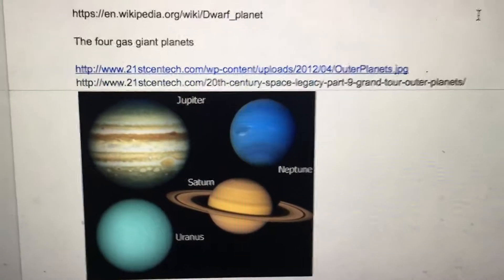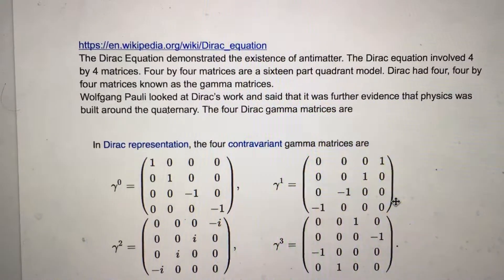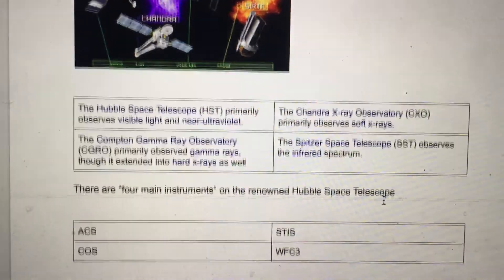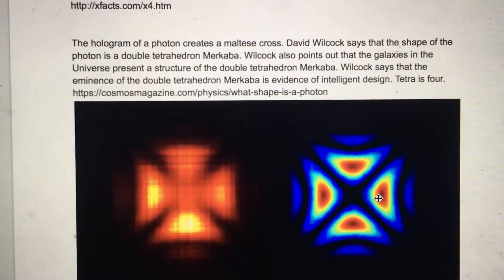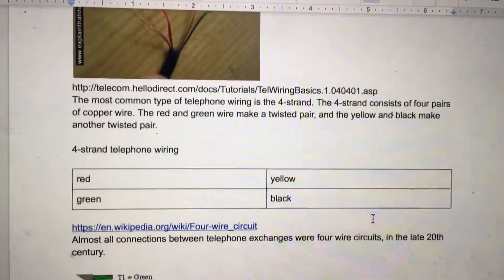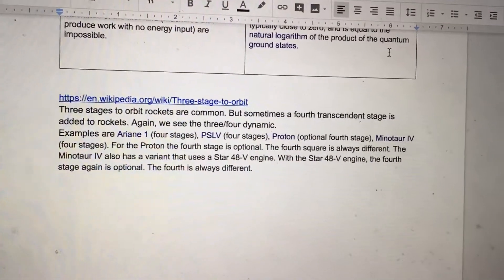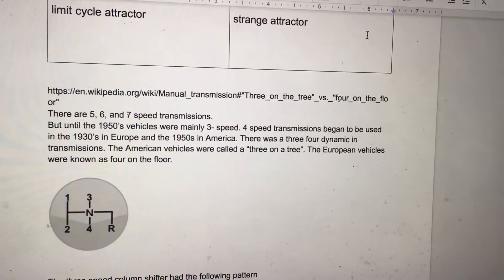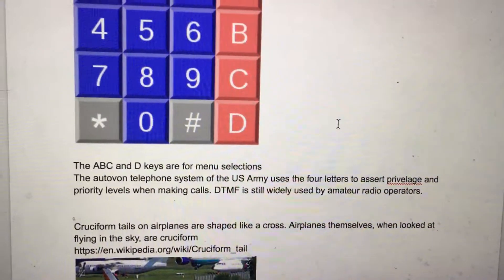August 7, 2018